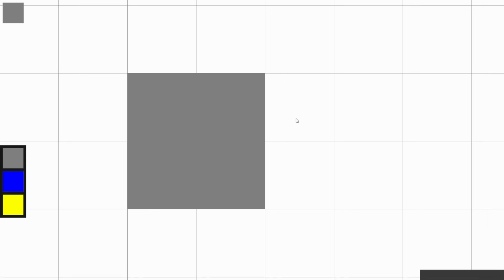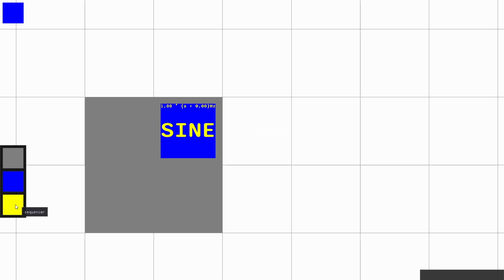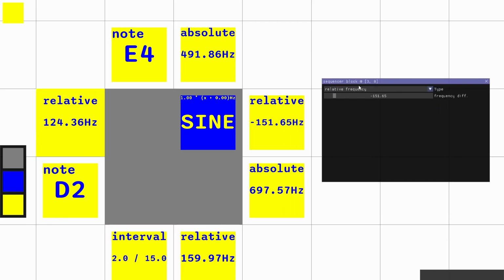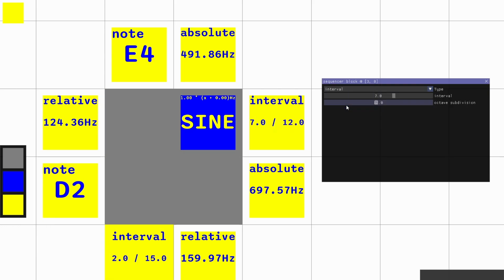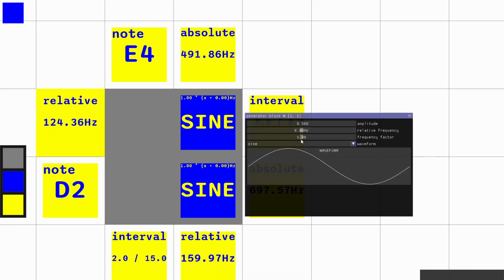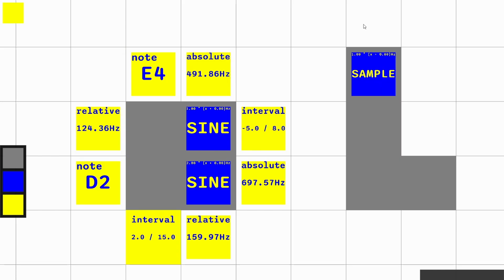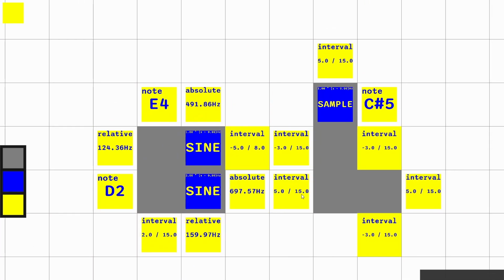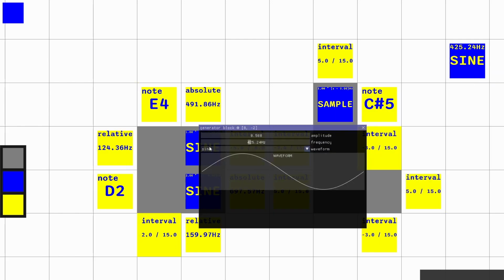gemuPG - A Generative Music Poly* Grid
Video for the AES Saul Walker Student Design Competition 2025.